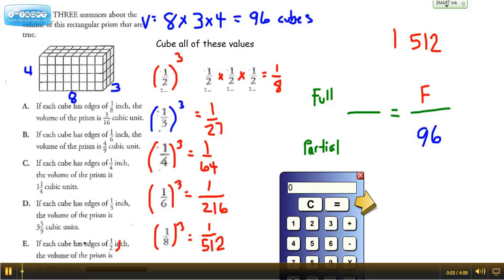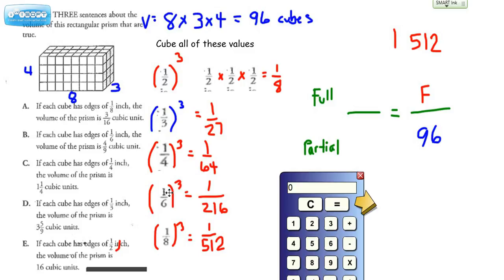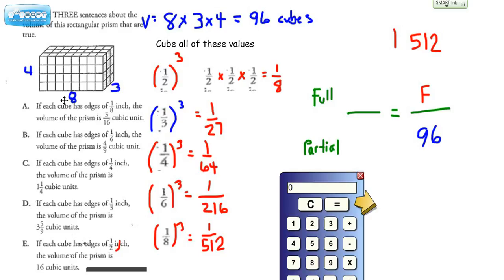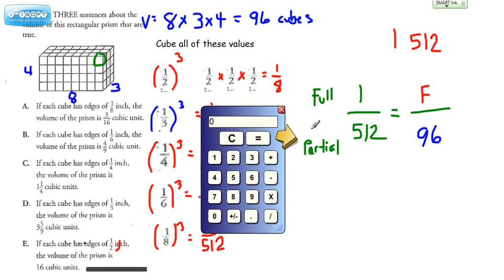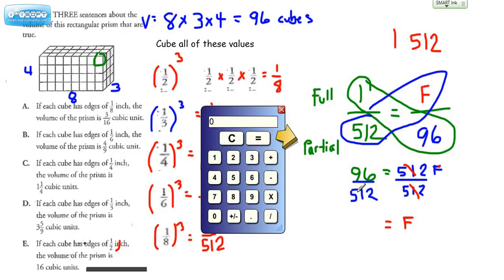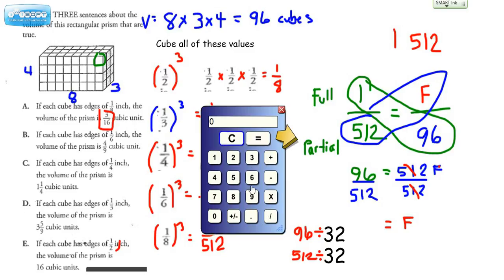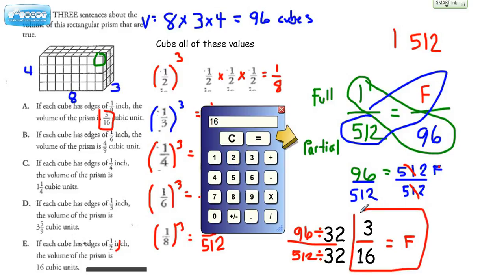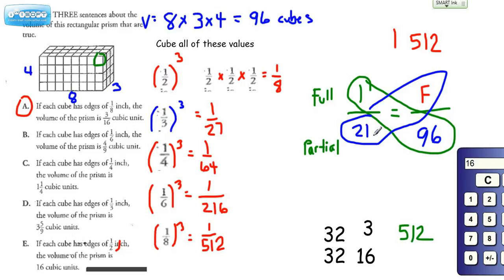L31 #1 Pg 314 Volume with Partial Unit Cubes